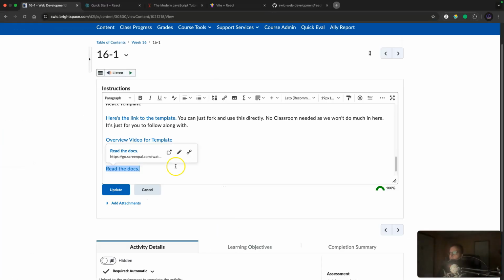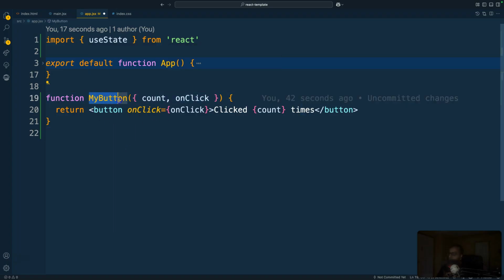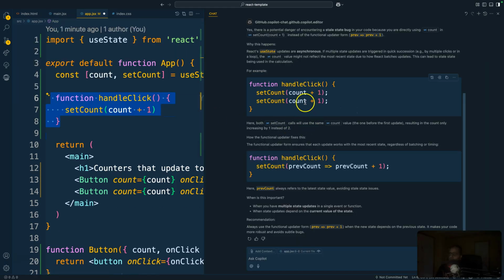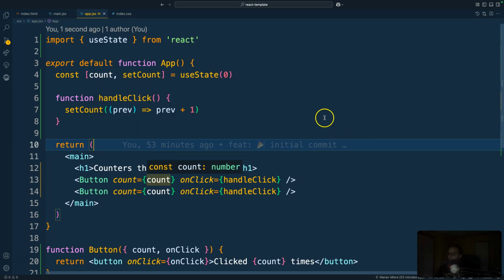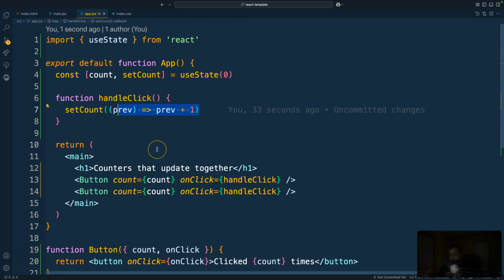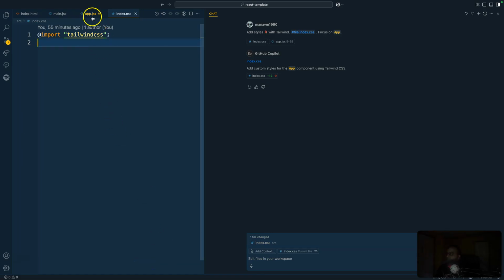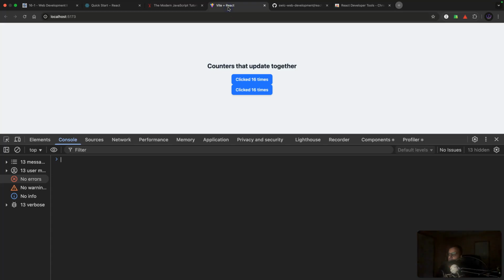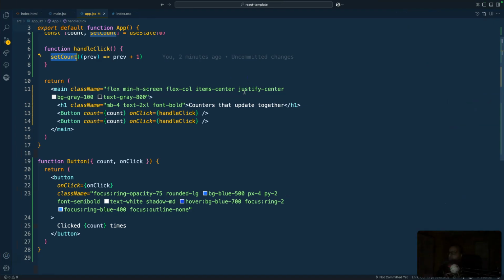React Buttons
Implenting the buttons example from the React docs 📝.